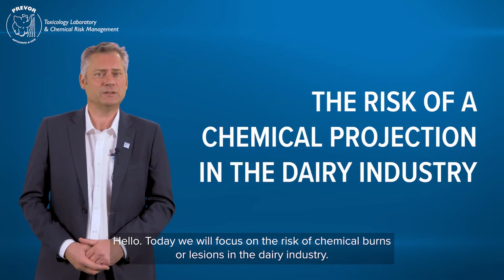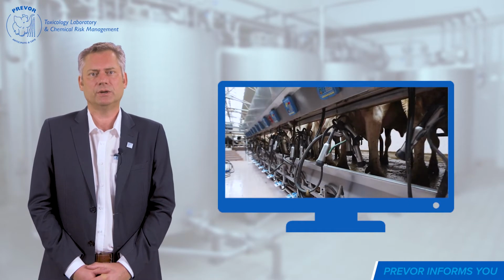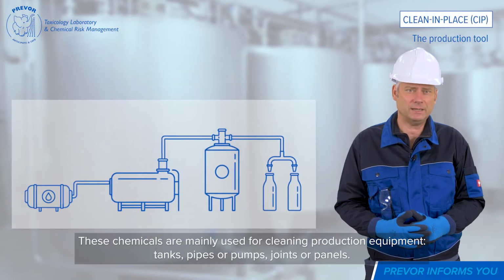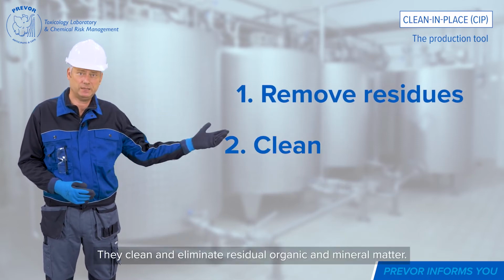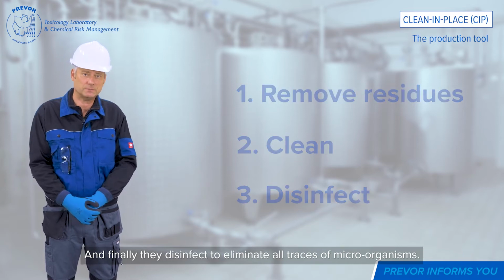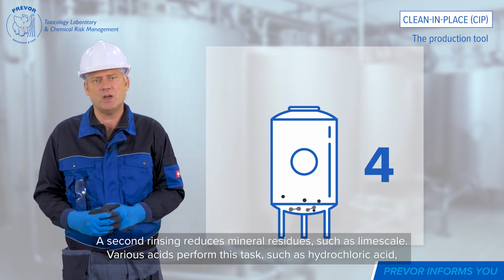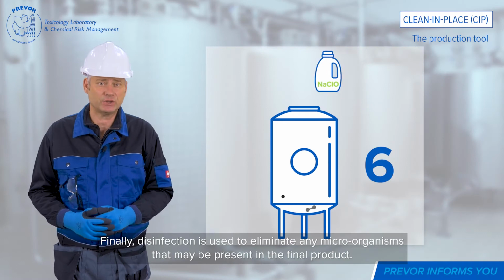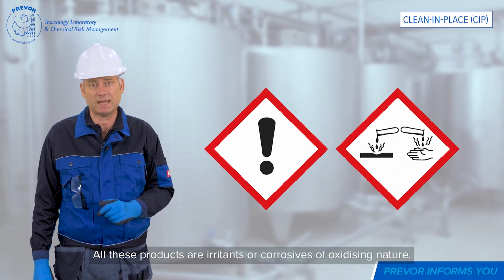Reducing the chemical risk in the dairy industry through accident prevention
Numerous cleaning operations throughout the production chain of a dairy plant use corrosive or irritating chemicals. This video will explain the CIP (Clean-in-place) process as well as the chemicals used.